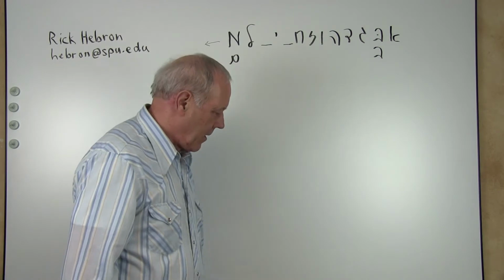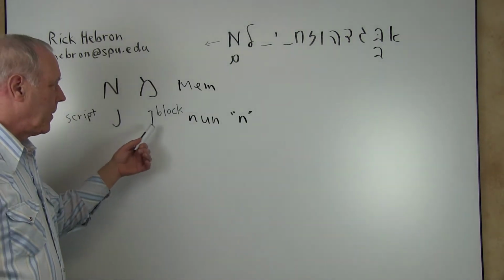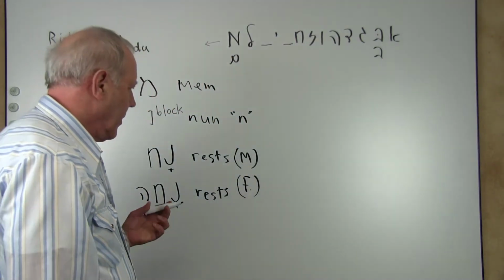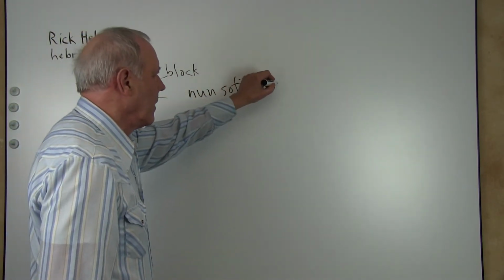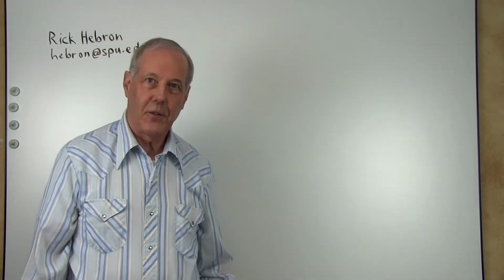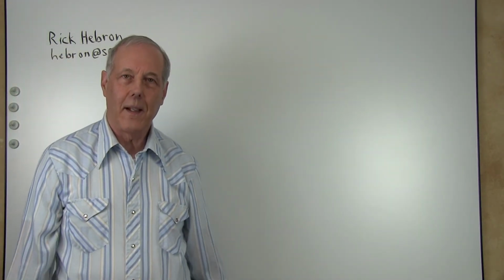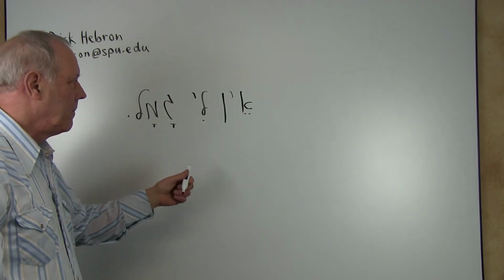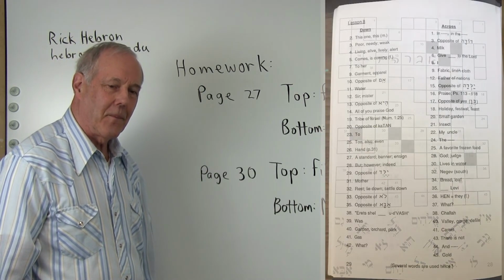Beginner Hebrew! Hebrew with Hebron- Lesson 8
Lesson 8
Beginner Hebrew taught by Rick Hebron
Produced by Joey Suyat and Angie Lopez

“Mayim” By Donna Loppnow

Pimsleur Hebrew By Pimsleur Corp.

Intro and Outro Music by Daniel Hwang